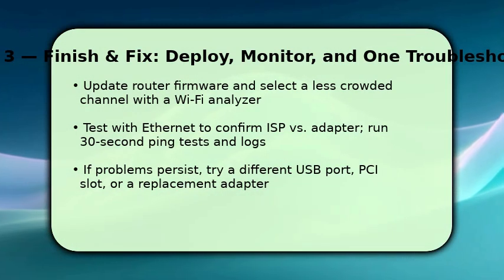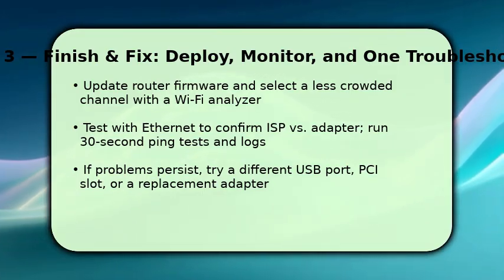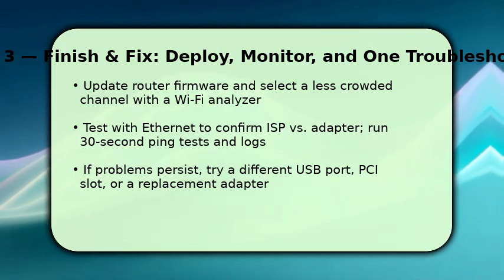How to Fix Wifi Adapter Network Problems Ping Spike and Disconnecting - Step by Step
How to Fix Wifi Adapter Network Problems Ping Spike and Disconnecting - Step by Step | 🔒 Surfshark VPN Deal — Stay private and secure. $1.99/mo + 3 Months Free ▸

This video provides a comprehensive guide on troubleshooting common Wi-Fi adapter issues such as ping spikes and disconnections. Follow along with our step-bythy solutions to ensure your network remains stable, secure, and responsive.

Wi-Fi Troubleshooting, Ping Spike Fixation, Disconnect Wi-Fi Issues, Network Stability Guide, Troubleshoot Adapter Problems, Resolve Ping Spikes, Maintain Consistent Connection, Fix Network Disconnections, Wi-Fi Performance Tips, Connectivity Solutions for Home/Office, Optimize Your Wi-Fi